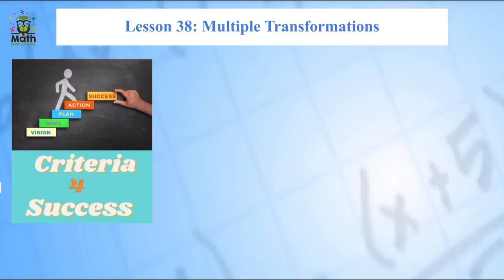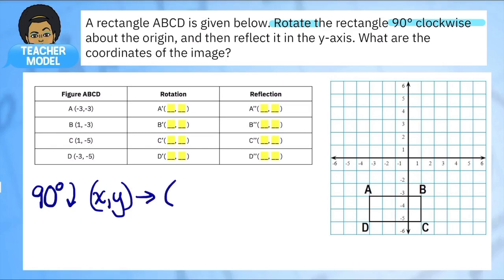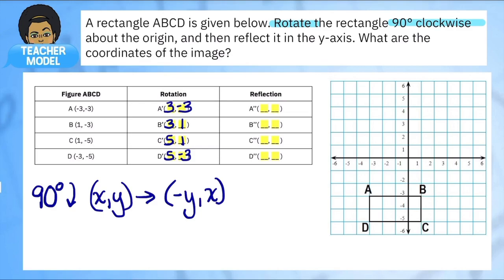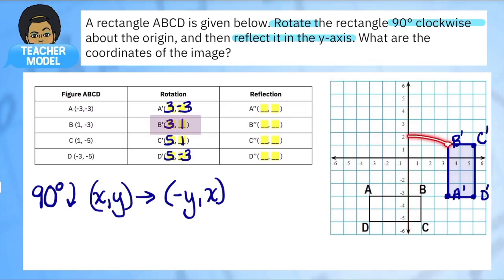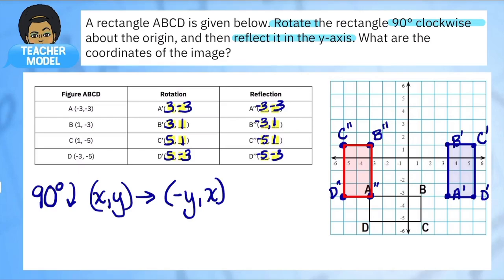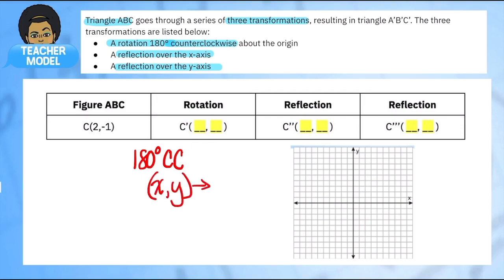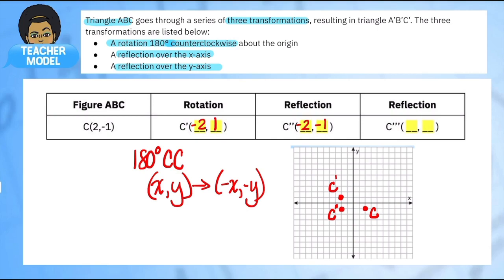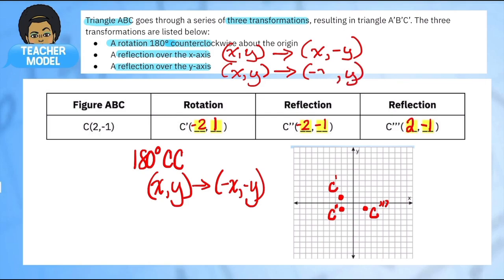Multiple Transformations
8th Grade, Lesson 38: Is there more than one way to obtain the same image?

You CAN use more than one transformation to find images of figures by using a table to map
vertices.

1. Accurately identify if an image is congruent or similar.
2. Determine new coordinates that undergo a series of transformations.
3. Accurately map the final image.